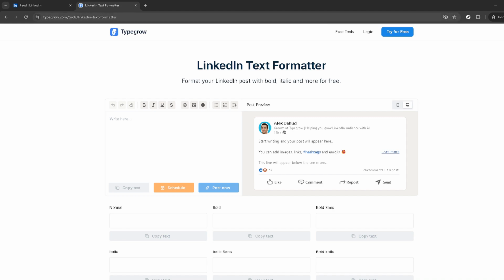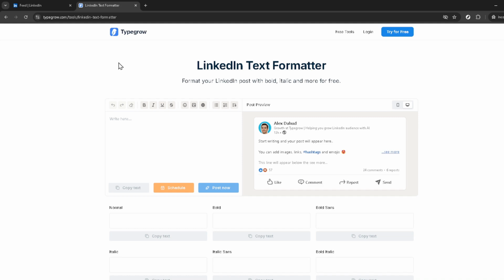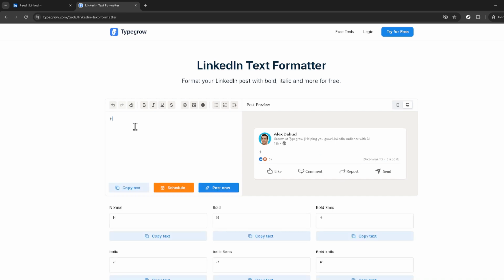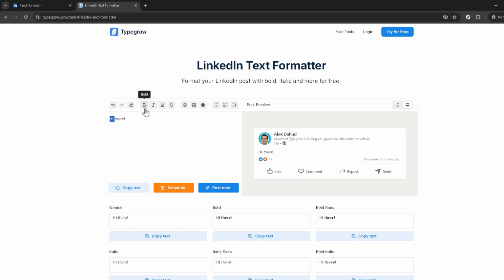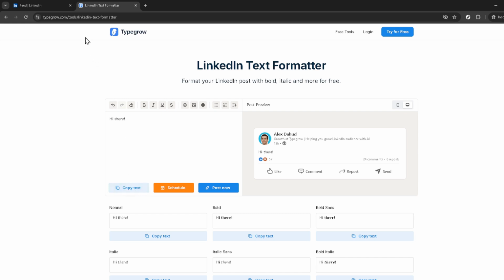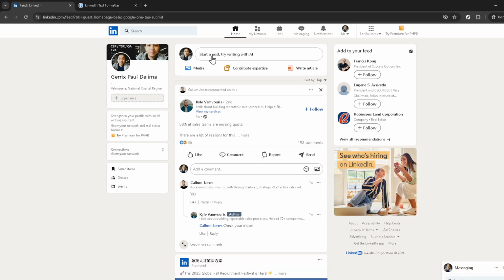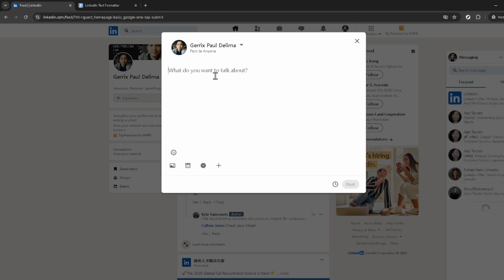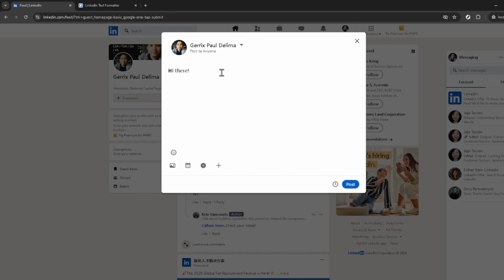How to bold on linkedin post (Full 2024 Guide)